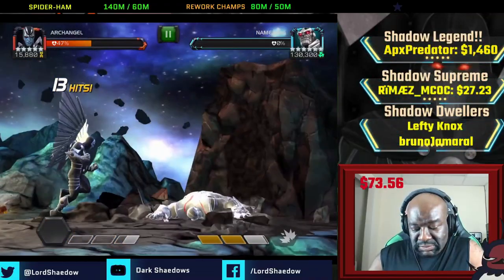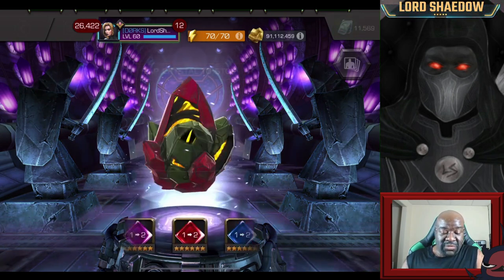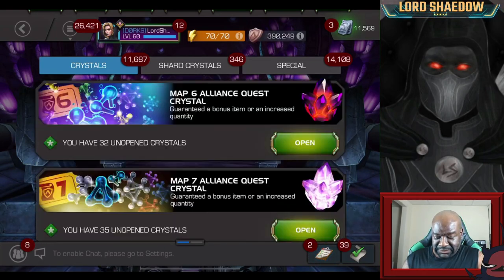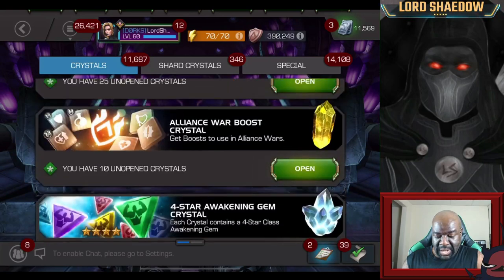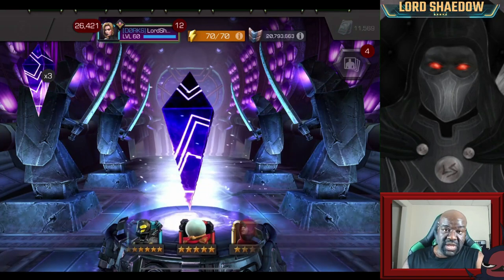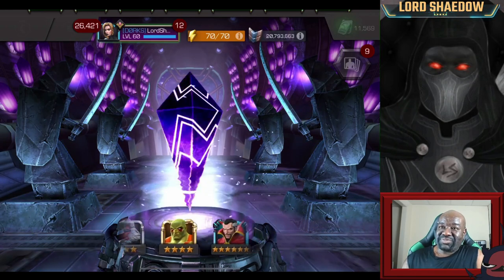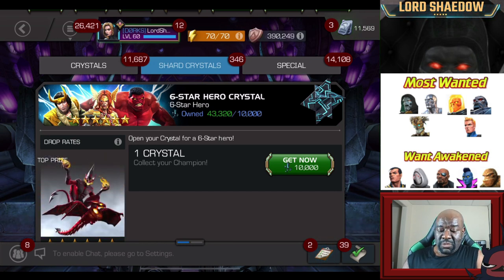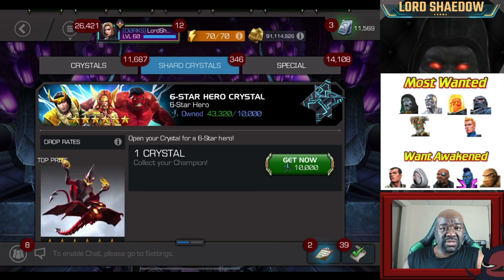The Gauntlet 100% Rewards Opening | Six Star Crystal Opening #89 - #93 | Marvel Contest of Champions